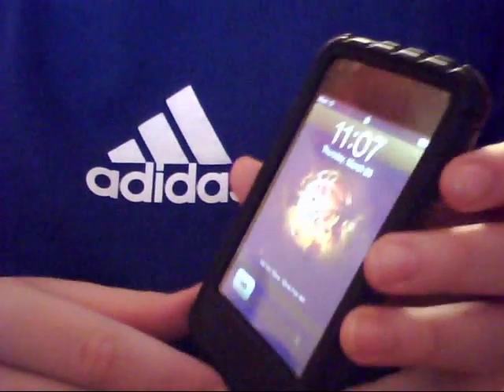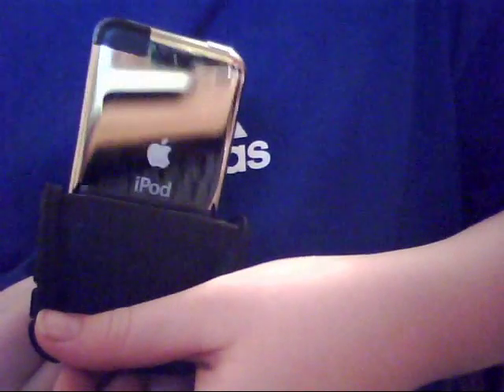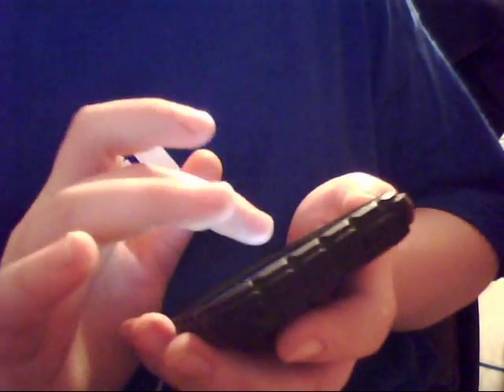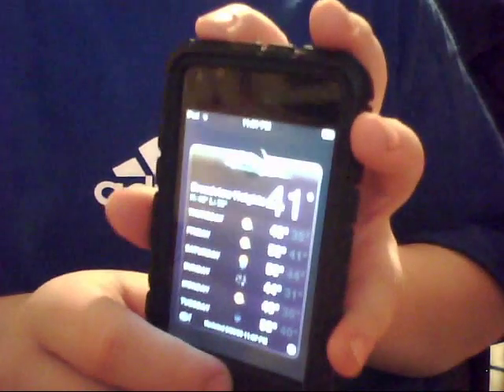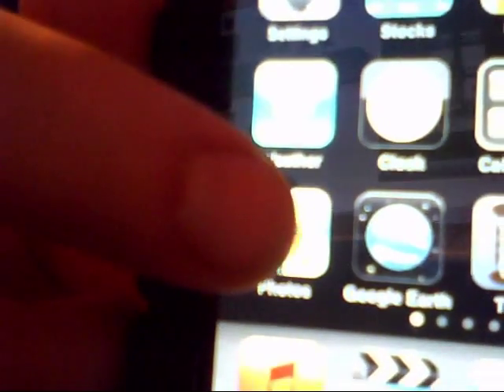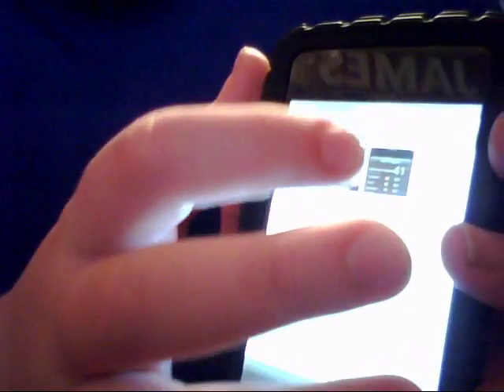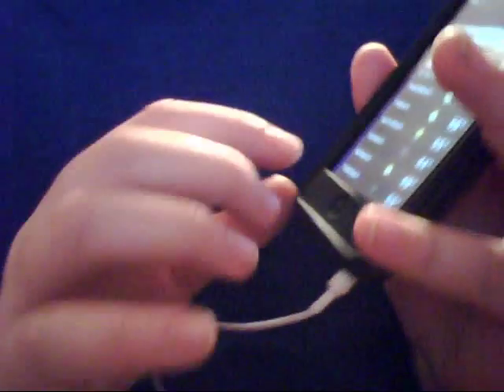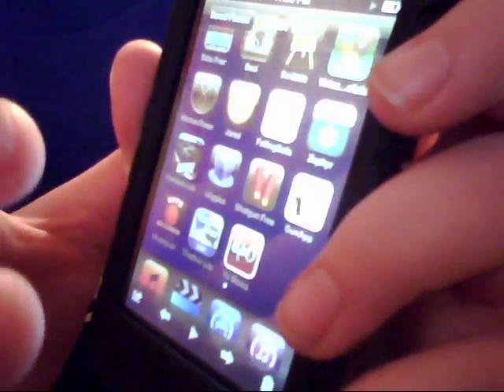How to take pictures with an IPod Touch!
Just hit the home buttion and the power buttion at the same time it that easy .it does create a screen shot though